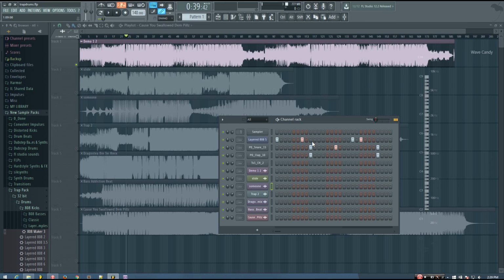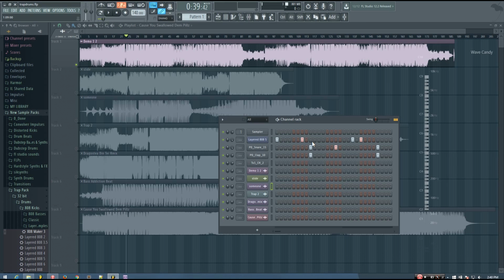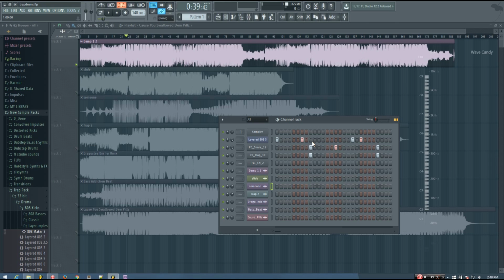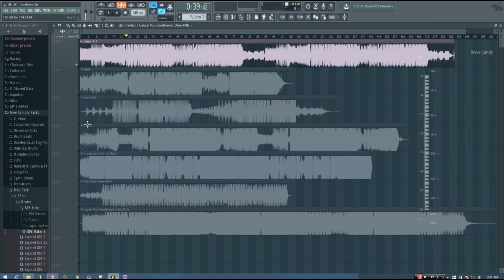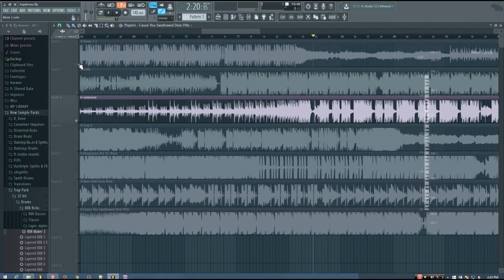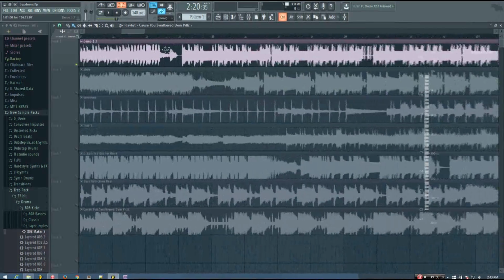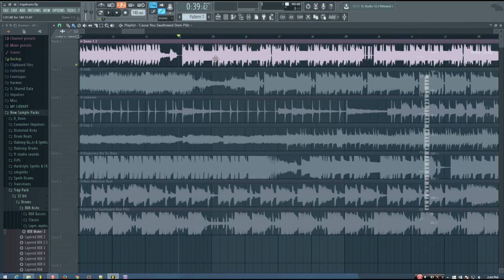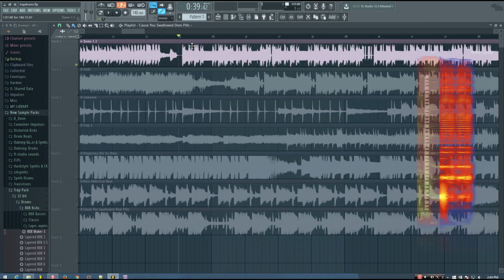Tips for Better Trap Beats: Rhythm and 808 Bass Notes (pt. 1)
In this tutorial I give you some tips to help improve your trap drum beats, especially if you are a beginner.